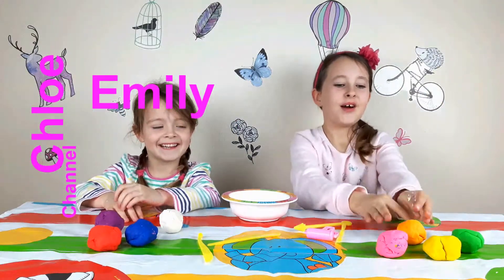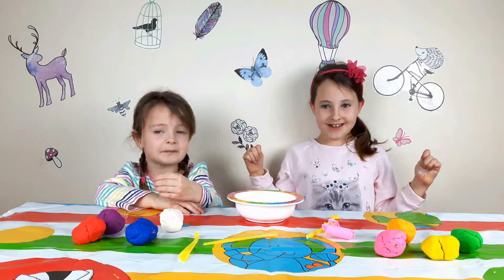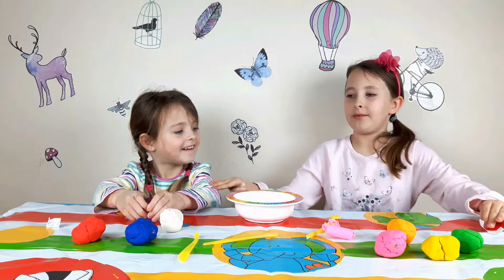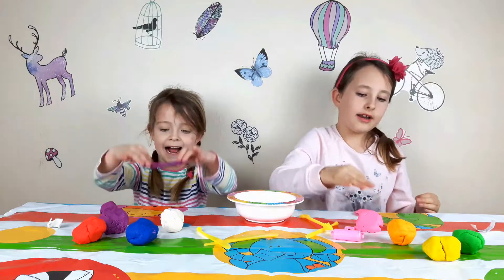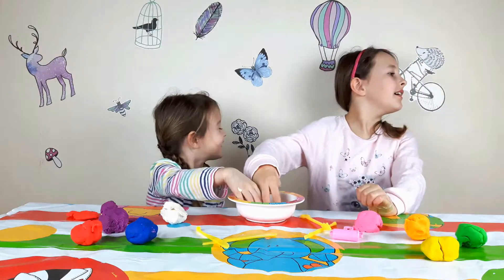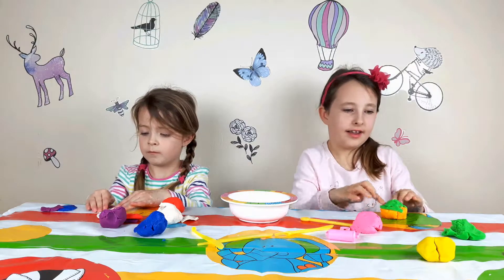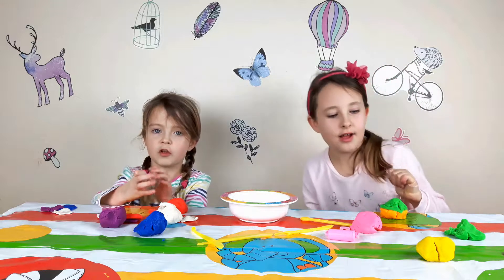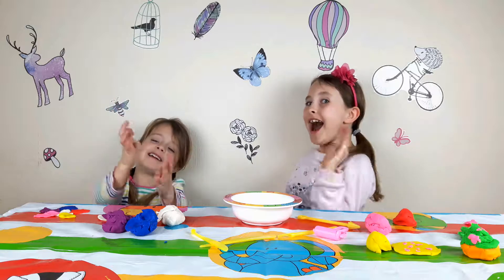Make stuff out of play dough but Can't Use your Thumbs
Chloe and Emily making things out of a play dough but not allowed to use their thumb. They make a worm,a smiley face and then a cupcake .Please enjoy and continue to support us by watching our videos and subscribing to our channel so we can continue making videos to entertain you and make you laugh.